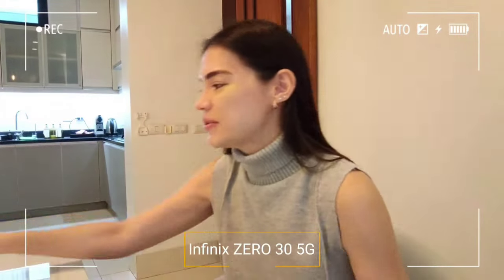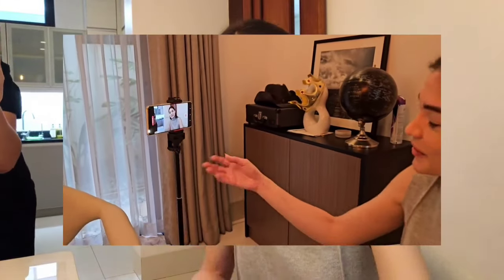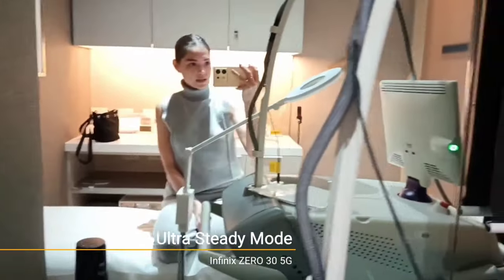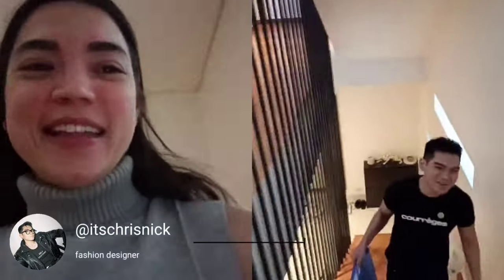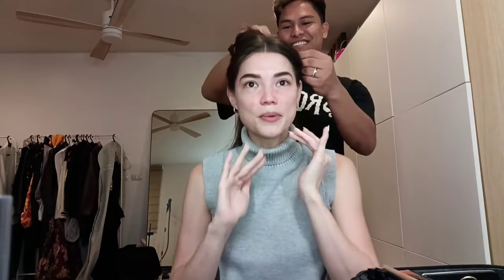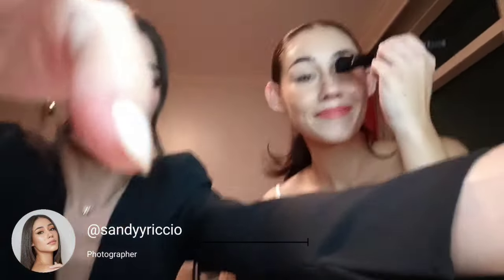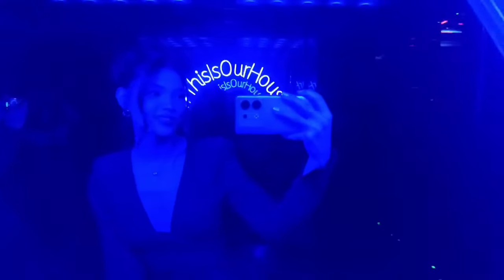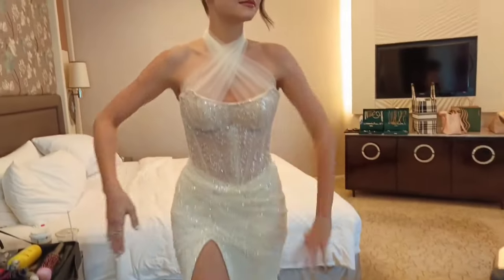A Chopsuey Day In My Life | Rhian Ramos